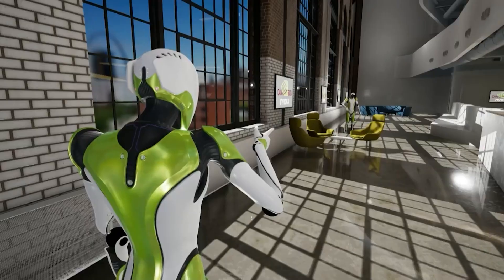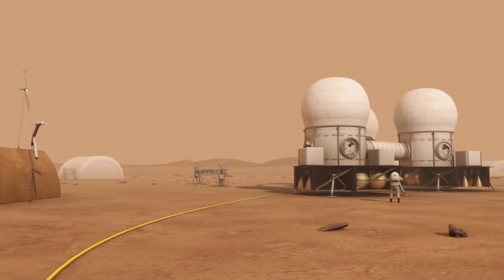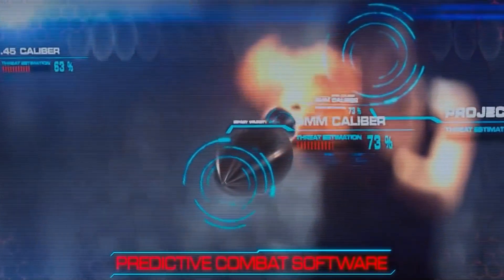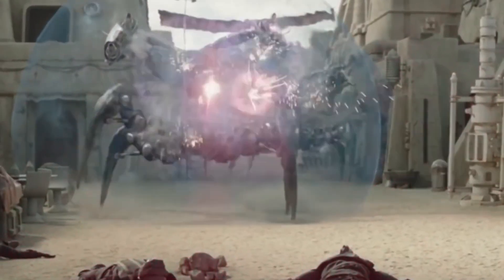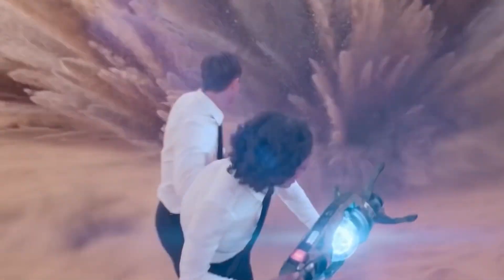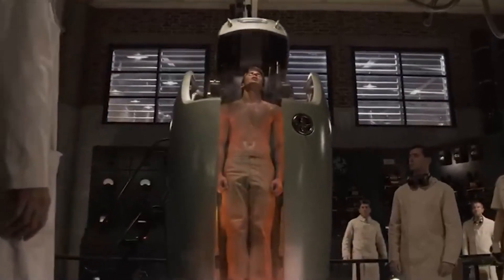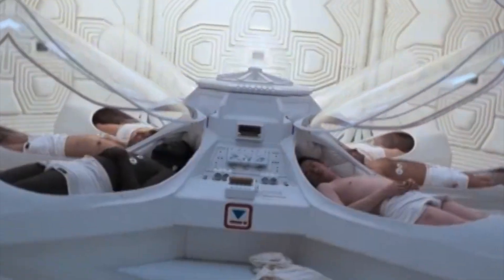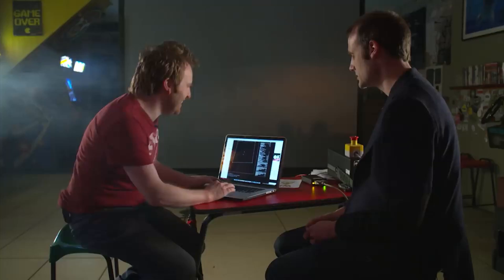The World in 2100-2300 - MIND BENDING Technologies of the Next 300 Years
Step into a truly MIND BLOWING future with our latest video as we journey between the year 2100 to 2300, exploring the awe-inspiring frontiers of human achievement and technological marvels!

Ever wondered what life would be like in a Holodeck-style environment, where reality blurs with imagination? Dive into a realm where your wildest dreams come to life, and virtual becomes indistinguishable from the tangible.

Brace yourself as we unravel the gripping tale of Mars' transformation through terraforming! Witness the once-red planet evolve into a thriving oasis, a testament to human determination and scientific prowess.
Experience the fusion of humanity and artificial intelligence, a paradigm shift that blurs the line between man and machine. Discover a world where minds unite, creating a harmonious synergy of organic and synthetic intelligence.

Venture into a universe protected by force fields, shielding civilizations from cosmic threats. Explore the cutting-edge technology that safeguards us against the unknown, a testament to our relentless pursuit of safety in the vastness of space.

Encounter a society where synthetic humans are commonplace, pushing the boundaries of what it means to be alive. Witness the evolution of beings that seamlessly blend biological and artificial components.
Join us on an interstellar odyssey as we unravel the colonization of other star systems, where humanity reaches beyond the confines of our solar system in a quest for new frontiers.

Lastly, marvel at advanced laser protection systems, our shield against the perilous dance of asteroids. Explore the intricate dance between technology and nature as we navigate the cosmos with unprecedented precision.

As always, thanks for stopping by at Future Tech Enthusiast – where we are truly enthusiastic about the Future of Technology.

Be sure to also check out the other videos in this series, The World of the Future, below:

Chapters:
0:00 Holodeck Style Environments
1:04 Terraforming of Mars
2:09 Merging of Humands and Artificial Intelligence
3:18 Force fields
5:05 Synthetic Humans are Common
6:02 Colonization of Other Star Systems
7:03 Advanced Laser Protection from Asteroids